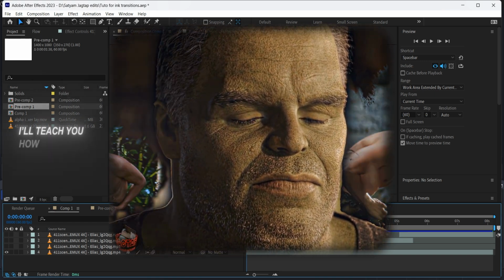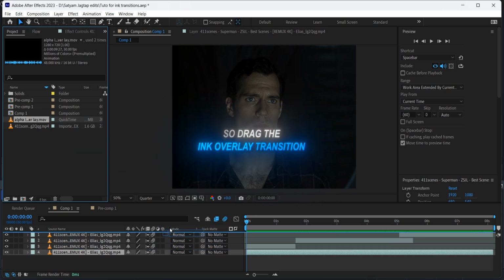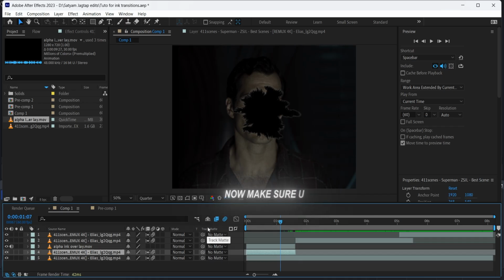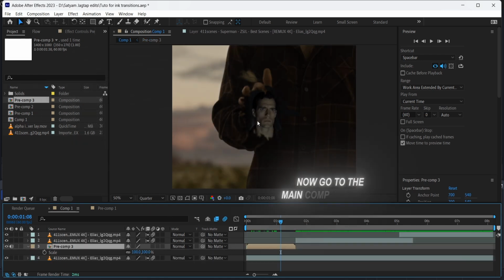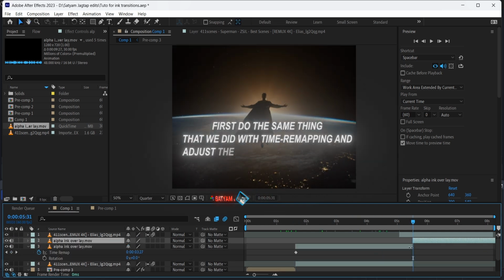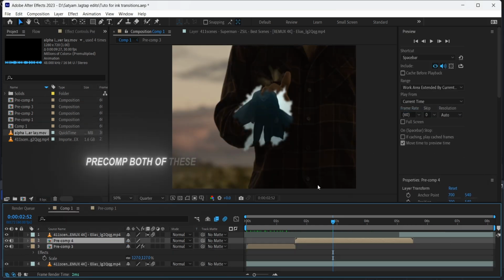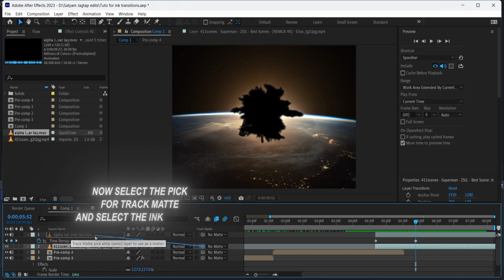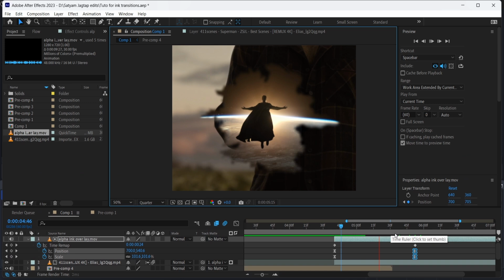How to make an Ink Overlay transition in After Effects | A Cool Transition you can use in your edit